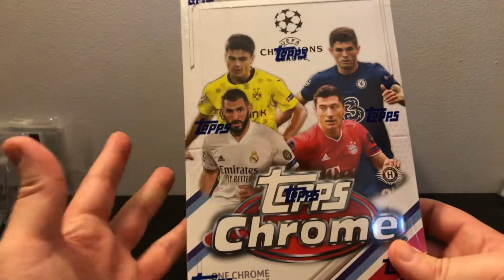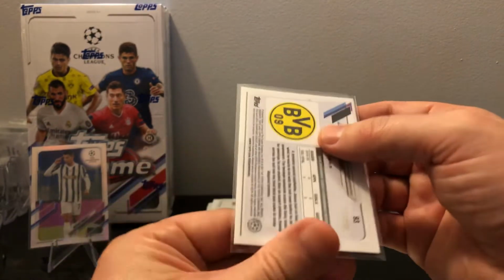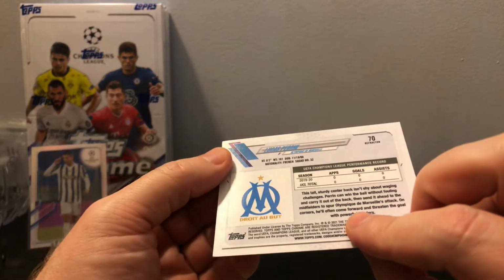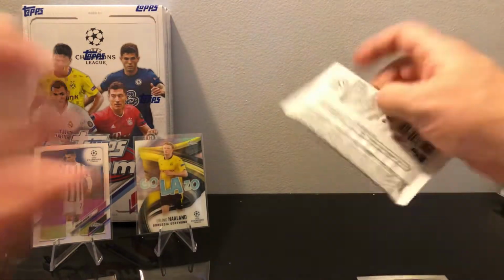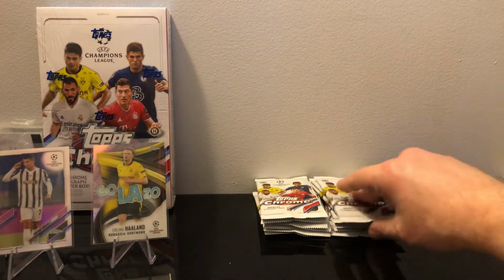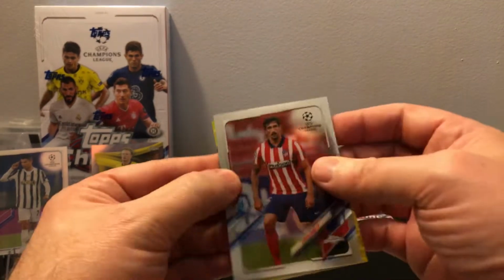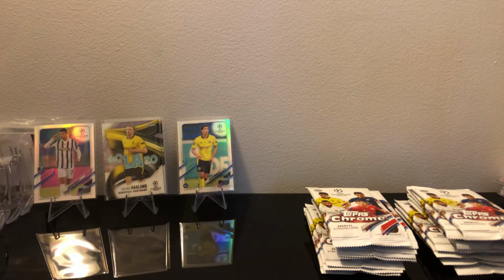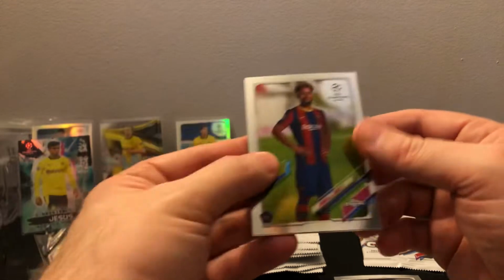2020-21 Topps Chrome UEFA Champion’s League Release Day Case Opening Part 2 of 4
Part 2 of a full case of Topps Chrome UEFA Champion's League.

Ebay Store: